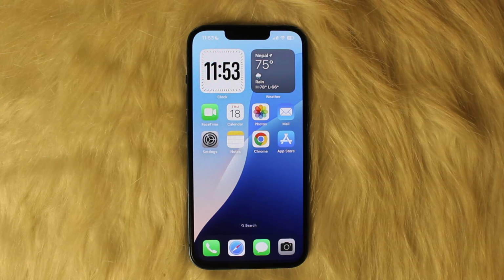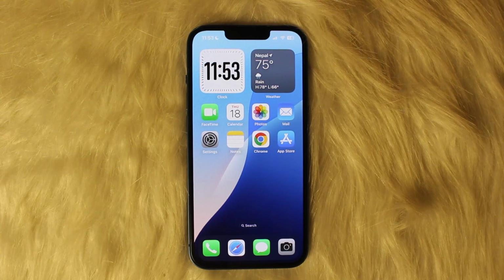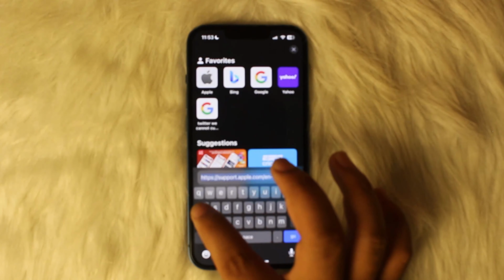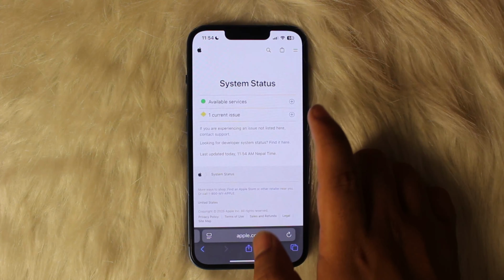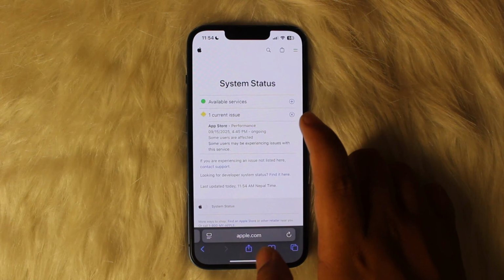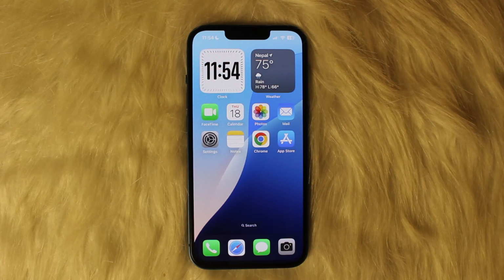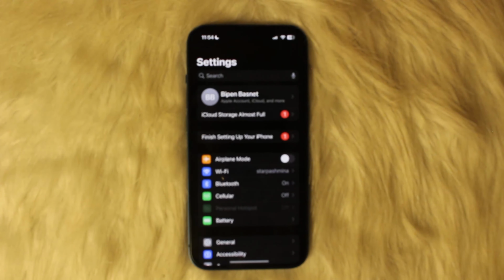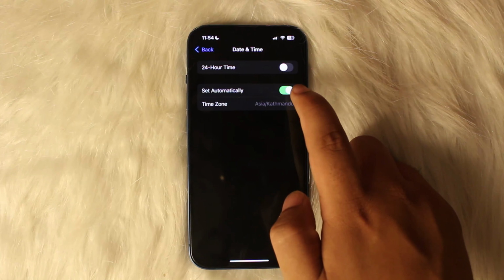How To Fix Cannot Connect To App Store On iPhone - Step By Step Guide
If you're seeing a "Cannot Connect to the App Store" error on your iPhone, the issue is usually related to your network, Apple’s servers, or your device settings. Start by checking your **internet connection**—switch between Wi-Fi and mobile data to test. Then **force close the App Store** and reopen it. If that doesn’t work, **restart your iPhone**.

Next, visit **Apple’s System Status** page by searching "Apple system status" in Safari to see if the App Store is down. If it's showing issues, you'll need to wait for Apple to resolve it.

If you're using a **VPN**, disable it temporarily as it may interfere with your connection. Also, go to **Settings  General  Date & Time** and make sure **Set Automatically** is turned on. Incorrect date and time can prevent the App Store from syncing properly.

Timestamps:
0:00 Introduction
0:11 Check internet and restart App Store
0:33 Visit Apple’s System Status page
0:49 Disable VPN and check date/time settings